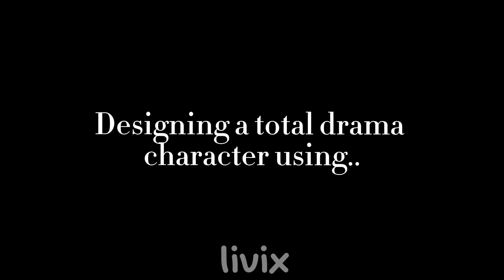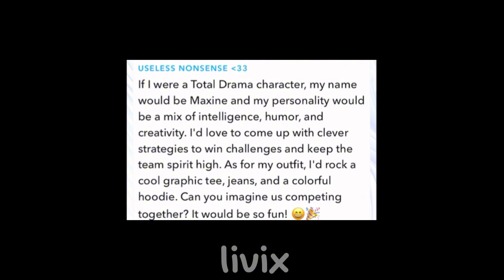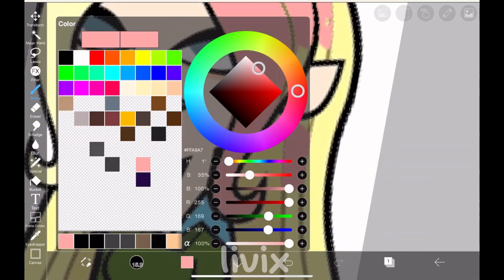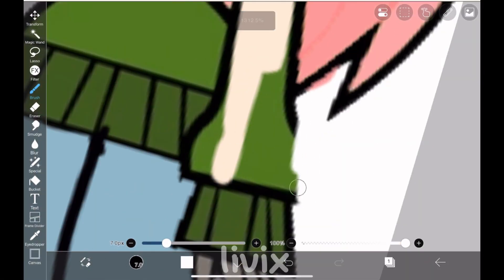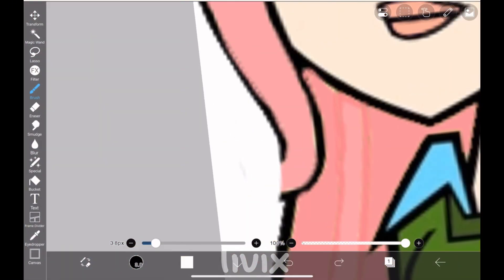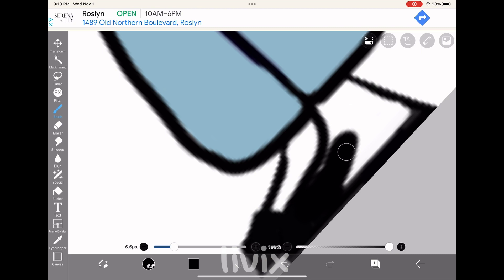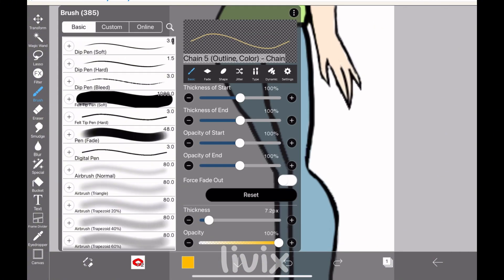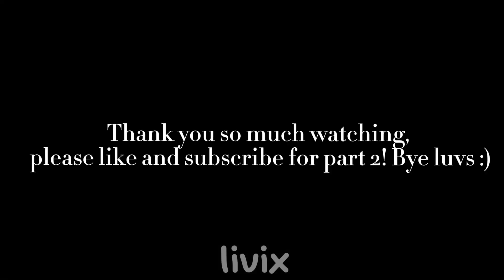designing a TDI character using AI!?? 😳 | livix